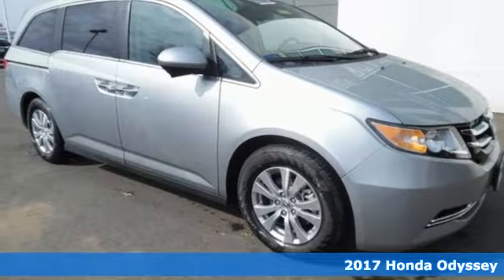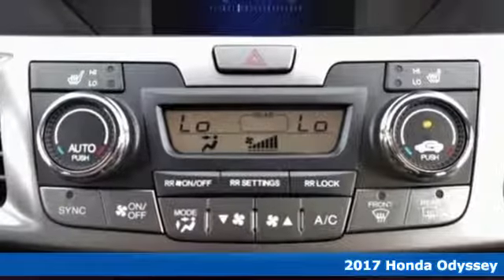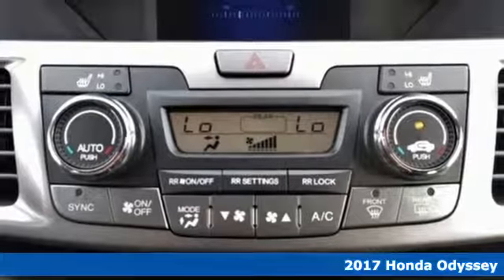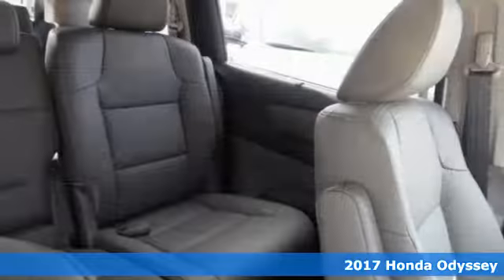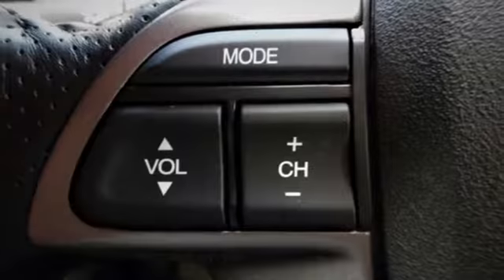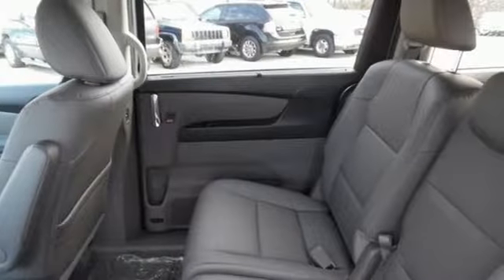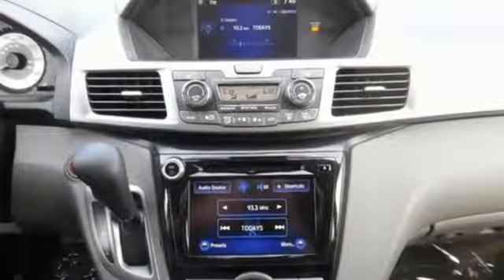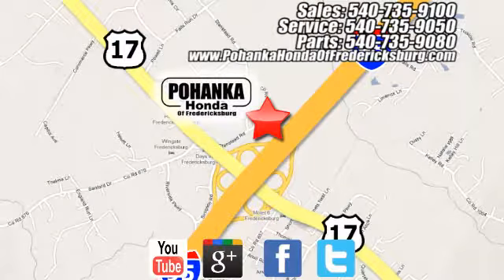New 2017 Honda Odyssey Fredericksburg VA Richmond, VA FHB008136 - SOLD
Year: 2017
Make: Honda
Model: Odyssey
Trim: EX-L
Engine: 3.5L V6 SOHC i-VTEC 24V
Transmission: 6-Speed Automatic
Color: Silver
Interior: Truffle
Stock #: FHB008136
VIN: 5FNRL5H66HB008136
The ride is simply unbeatable. Has all the bells and whistles. This beautiful 2017 Honda Odyssey is the rare family vehicle you are looking to get your hands on. Technologically masterful machine that marries high performance with good road manners. Pictures just can't do the lines of this machine justice. All prices exclude taxes, title, license, and dealer processing fee of $599.00. Published price subject to change without notice to correct errors or omissions or in the event of inventory fluctuations. All features not on all vehicles. Vehicles shown are for illustration purposes only. MPG is based on 2017 EPA mileage ratings. Use for comparison purposes only. Your mileage will vary depending on driving conditions, how you drive and maintain your vehicle, battery-pack (hybrid only) and other factors.

Address:
60 South Gateway Drive